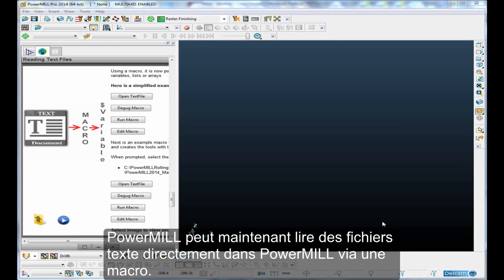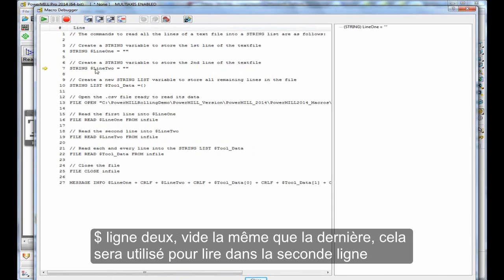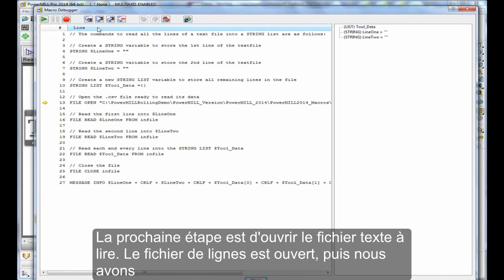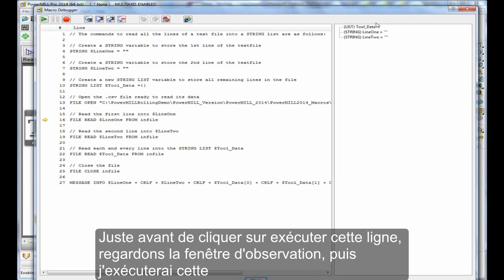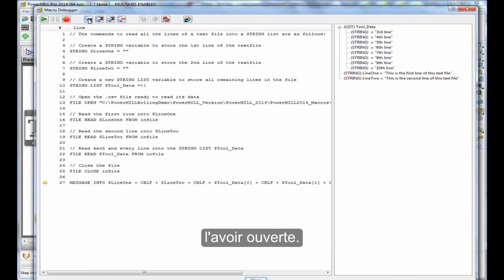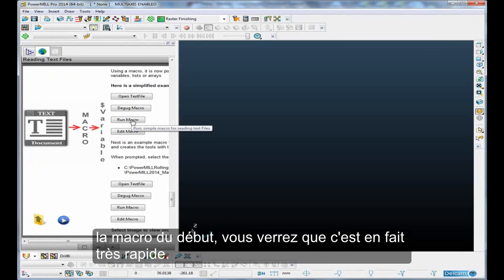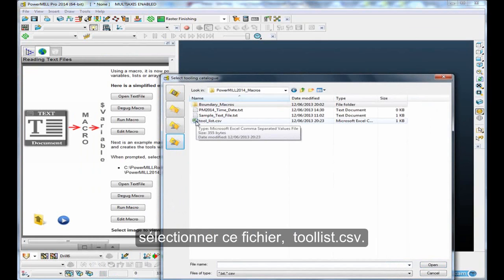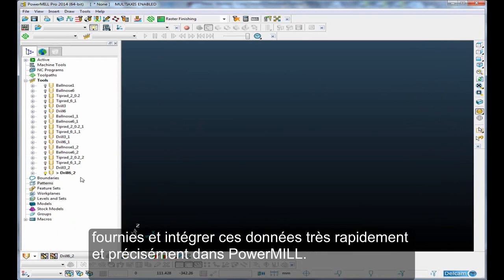Lire des Fichiers Texte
Lire les contenus d'un fichier texte dans des variables, des listes ou des réseaux utilisant une macro